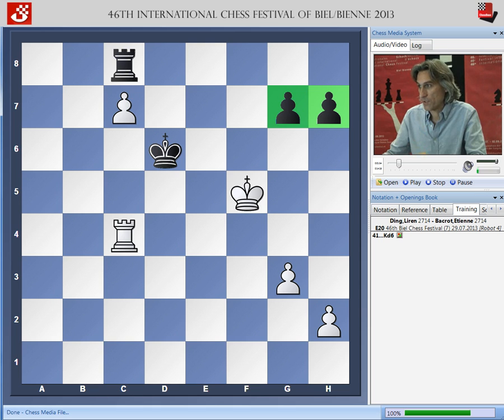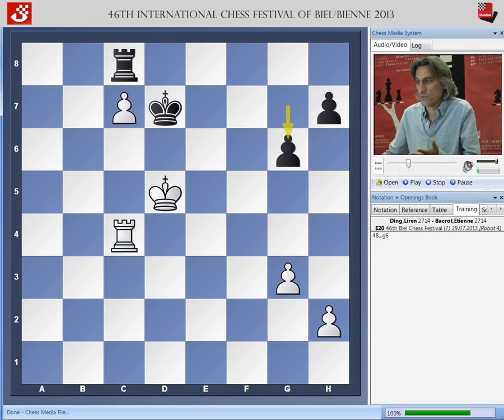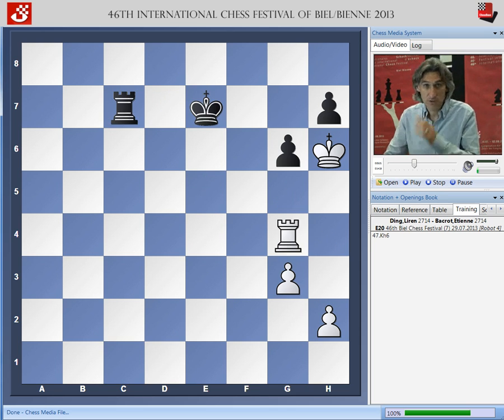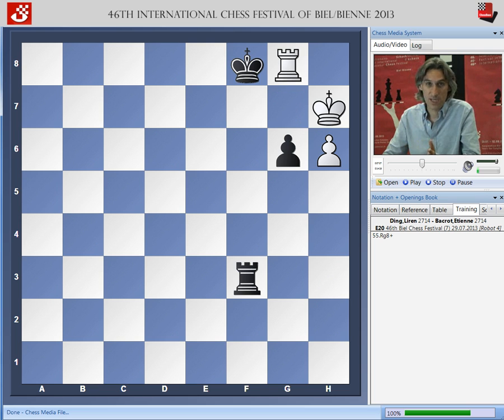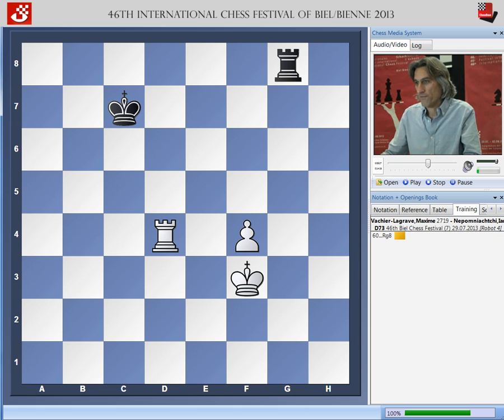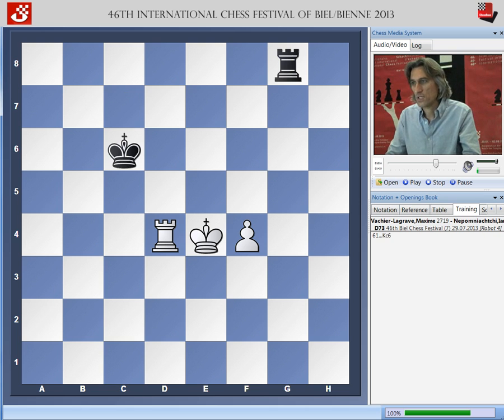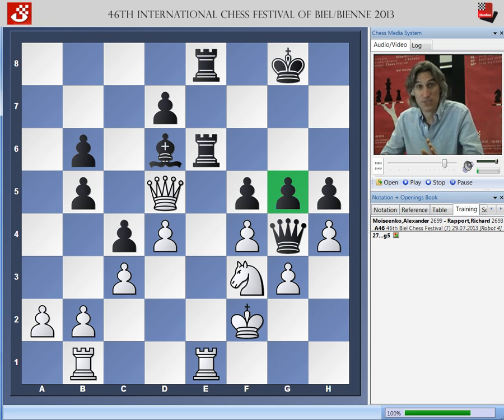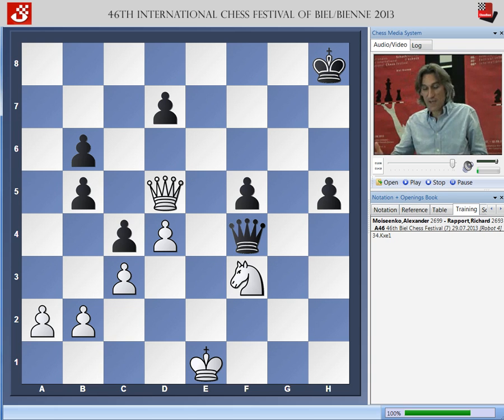Biel 2013 Round 7 Play of the Day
Daniel King analyses his game of the day from round 7 of the Biel Grandmasters tournament 2013.